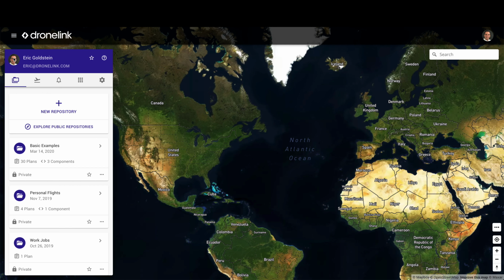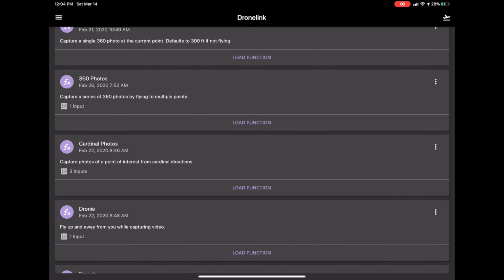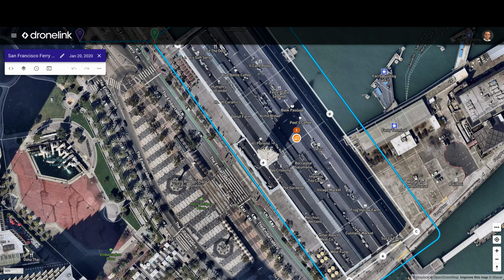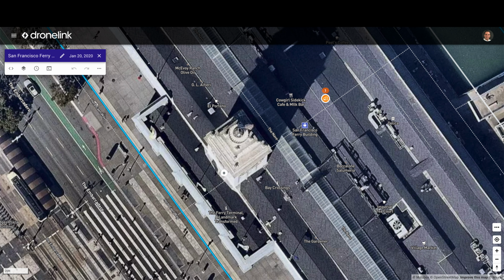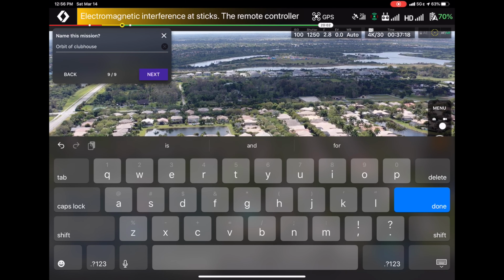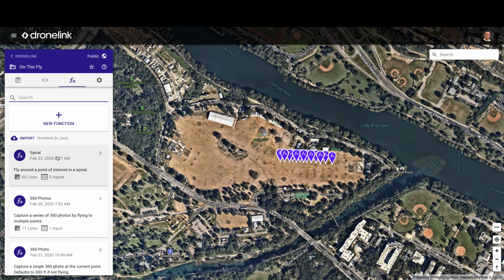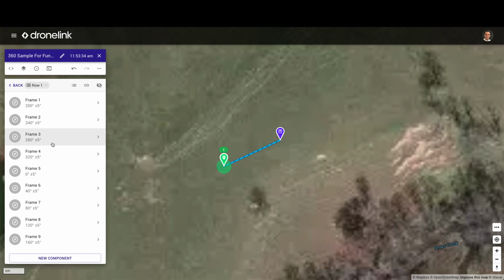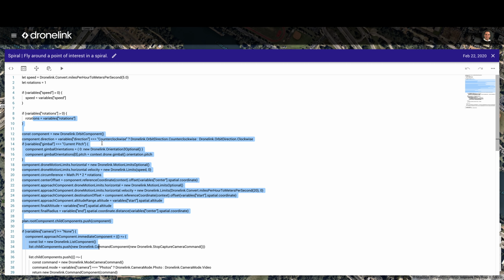Dronelink: PT3E19 - Introduction To Functions